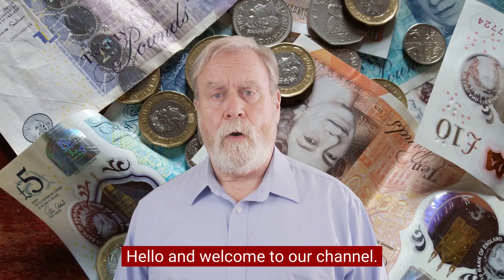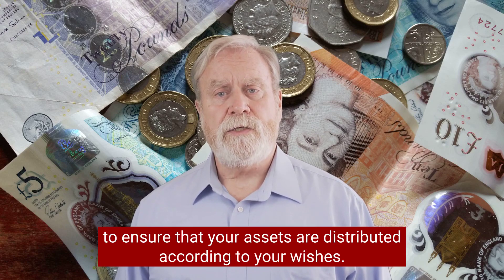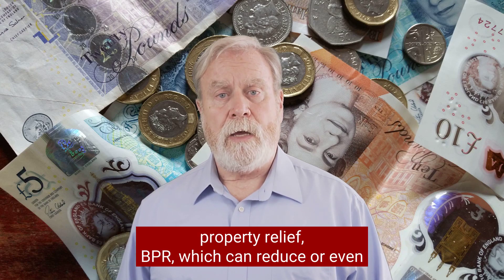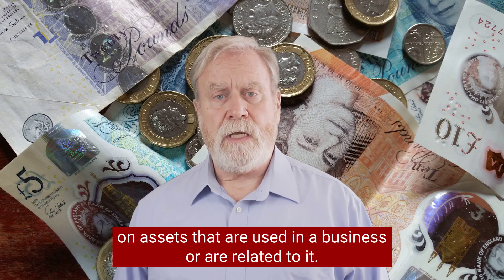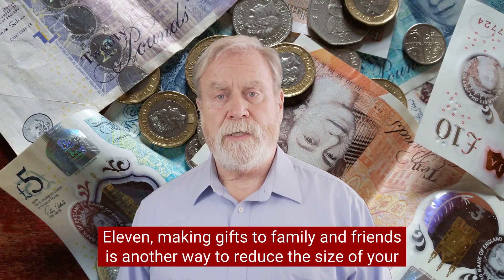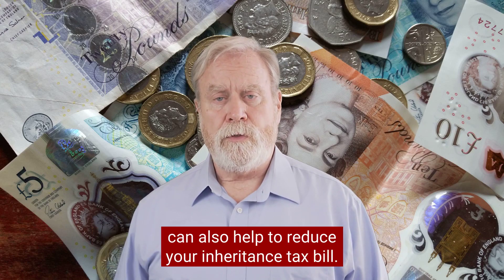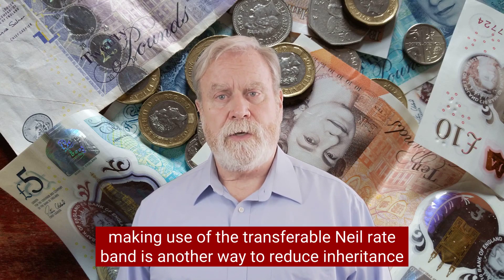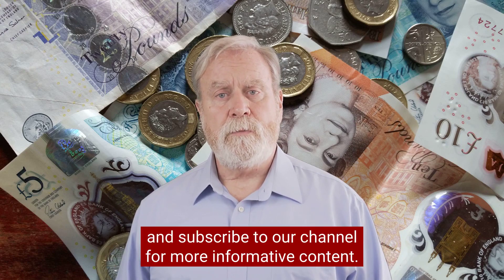20 Ways To Avoid Inheritance Tax In The UK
If you're watching this video, you're probably interested in learning about how to avoid inheritance tax in the UK. Inheritance tax is a tax that is levied on the estate of a person who has passed away, and it can be a significant burden for many families.

Fortunately, there are many ways that you can legally minimize the amount of inheritance tax that you will have to pay. In this video, we'll provide a detailed description with a list of twenty ways to avoid inheritance tax in the UK. Firstly, it's important to make a will to ensure that your assets are distributed according to your wishes. Secondly, giving away your assets is a popular way of avoiding inheritance tax, but it's important to be aware of the seven-year rule.

Thirdly, using a trust is a great way to pass on your assets to your beneficiaries, as trusts are not subject to inheritance tax. Four, investing in an AIM listed company can provide a valuable opportunity to reduce inheritance tax.

Five, using a pension is another effective way to minimize your inheritance tax bill. This is because pensions are generally not counted as part of your estate for inheritance tax purposes. Six, taking out life insurance can also help to cover the cost of any inheritance tax that may be due. Seven, using Business Property Relief (BPR) is a way of reducing inheritance tax on assets that are used in a business or are related to it. Eight, Agricultural Property Relief is another relief that can reduce inheritance tax on agricultural land and property.Nine, investing in forestry can qualify for a range of tax reliefs, including income tax relief, capital gains tax relief, and inheritance tax relief. Ten, making gifts to charities can be an effective way of reducing your inheritance tax bill, as gifts to registered charities are exempt from inheritance tax. Eleven, making gifts to family and friends is another way to reduce the size of your estate and lower your inheritance tax bill. Twelve, if you have a spouse or civil partner, you can pass on your estate to them tax-free.Thirteen, leaving assets to a political party or a community amateur sports club can also be exempt from inheritance tax. Fourteen, investing in shares that qualify for the Enterprise Investment Scheme can help to reduce your inheritance tax bill.

Fifteen, investing in shares that qualify for the Seed Enterprise Investment Scheme can also help to reduce your inheritance tax bill. Sixteen, investing in Venture Capital Trusts can provide valuable tax reliefs, including income tax relief and exemption from capital gains tax. Seventeen, making use of the Nil Rate Band is another way to minimize inheritance tax. This is the amount that you can leave tax-free, currently set at £325,000.

Eighteen, using the Residence Nil-Rate Band can also help to reduce your inheritance tax bill if you leave your home to a direct descendant.Nineteen, making use of the Transferable Nil Rate Band is another way to reduce inheritance tax if you're married or in a civil partnership.

And finally, twenty, seeking professional advice from a solicitor or tax specialist can help you to navigate the complex rules and regulations around inheritance tax and ensure that you're taking advantage of all the available reliefs. So there you have it, a detailed list of twenty ways to avoid inheritance tax in the UK. We hope that you found this video useful.